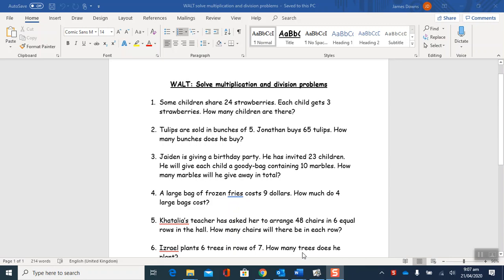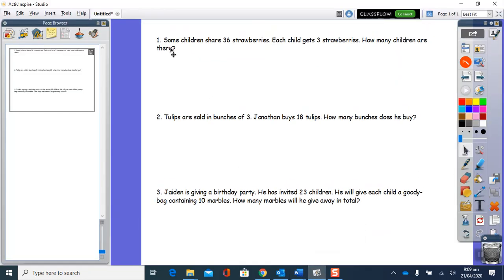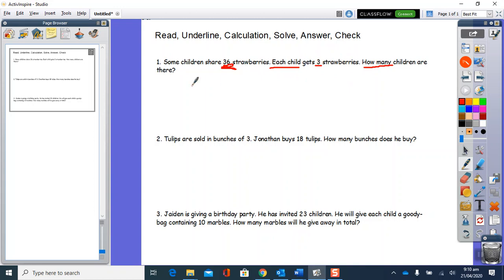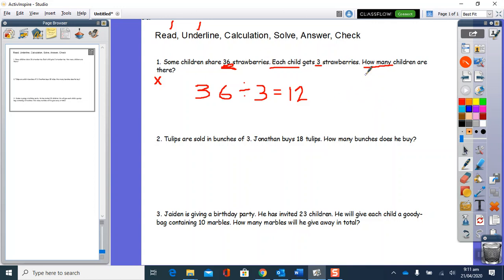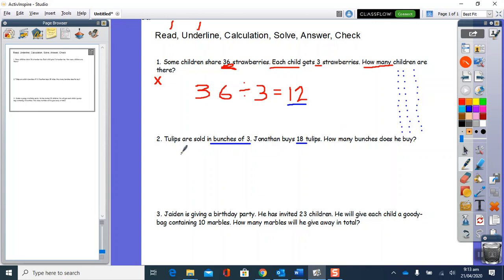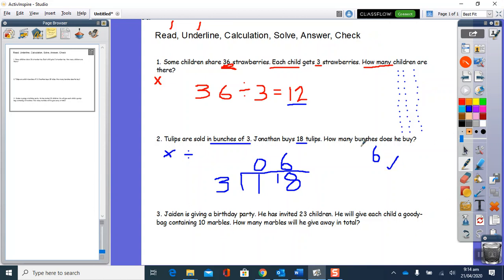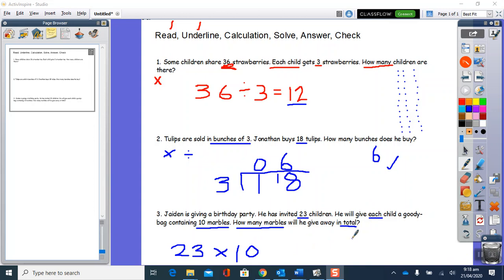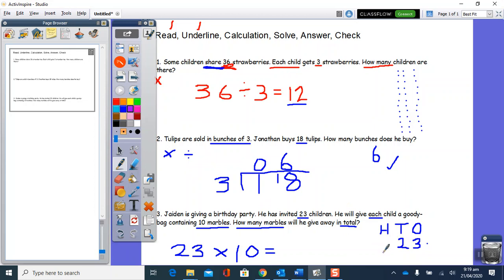simple mult and divis problems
How to solve simple multiplication and division problems